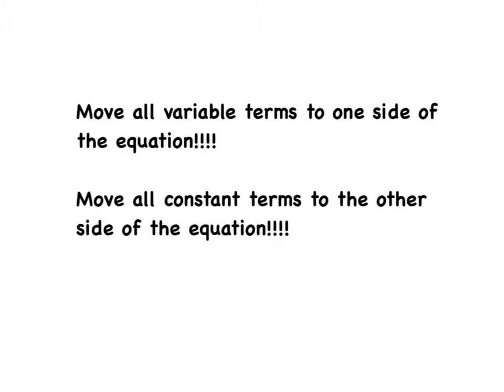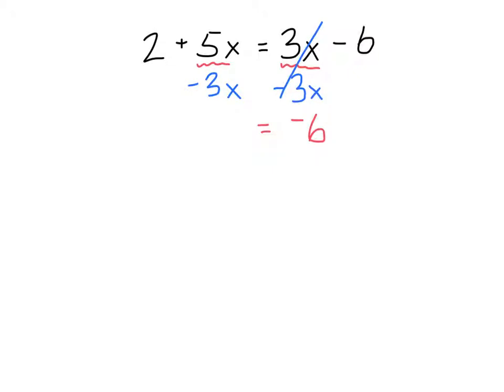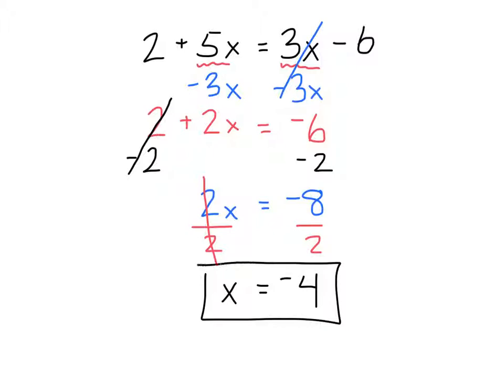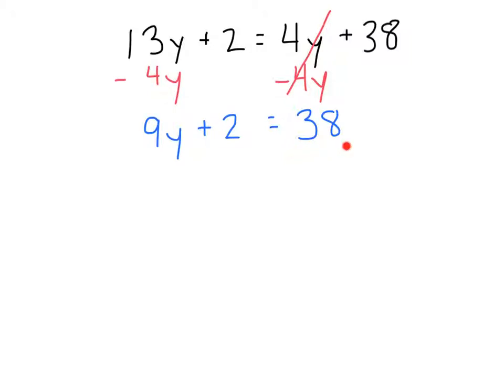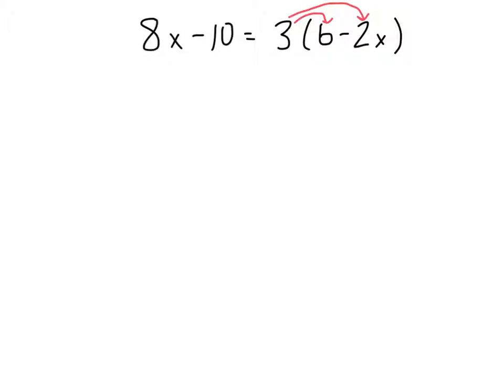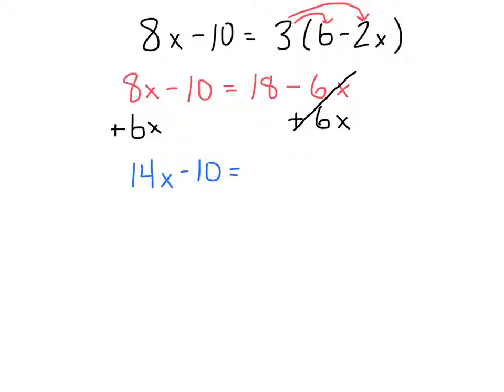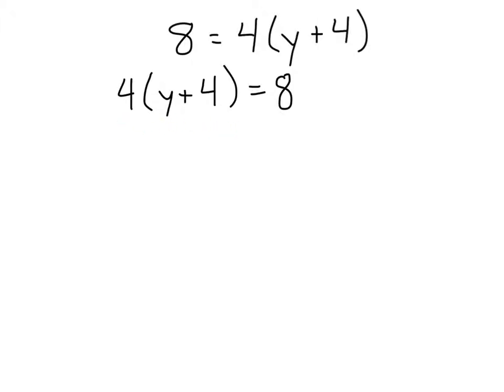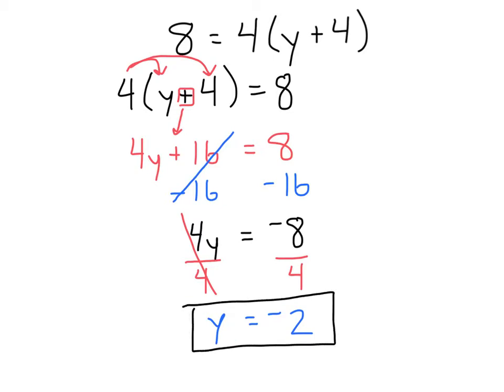7-5-2 Solving Equations with the Variable on Each Side